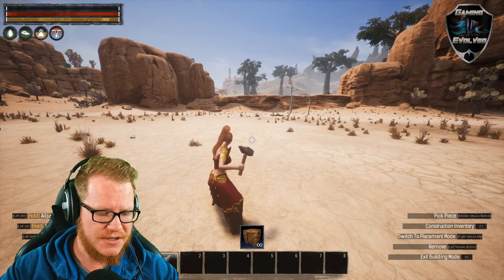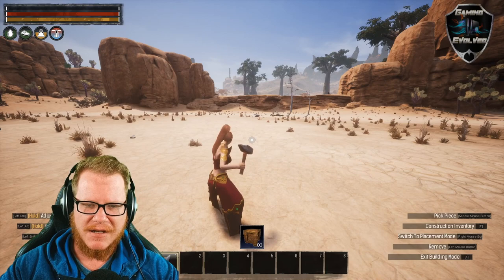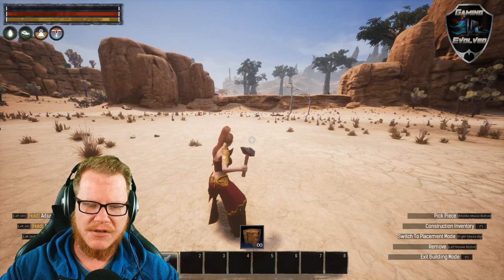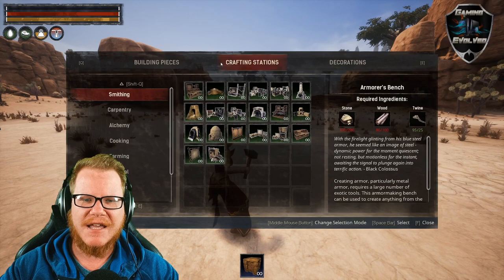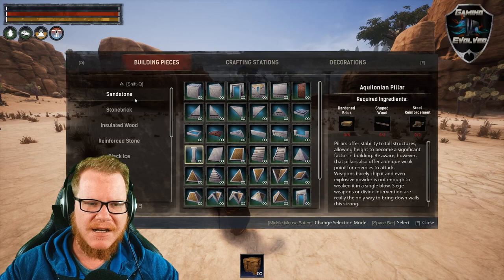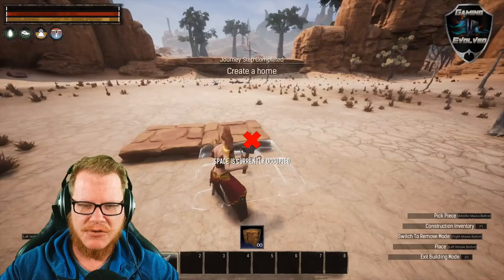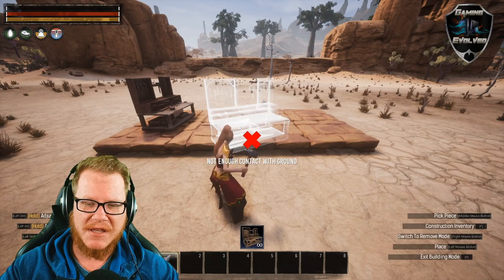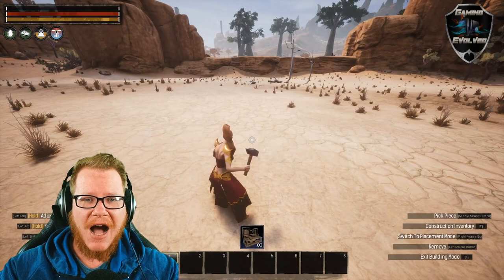Conan Exiles: How to Build with the construction hammer in update 3.0 age of sorcery.